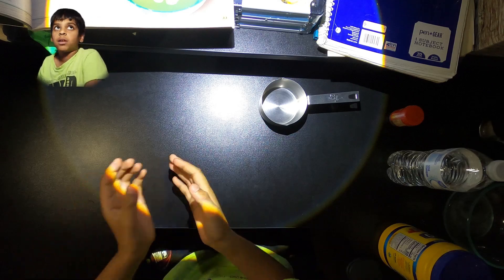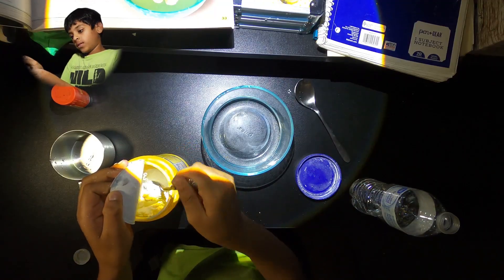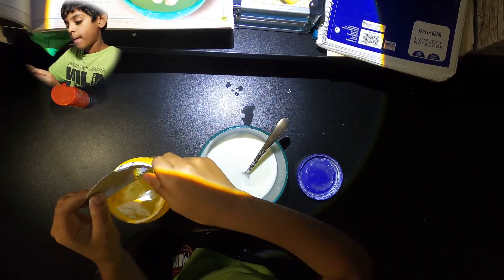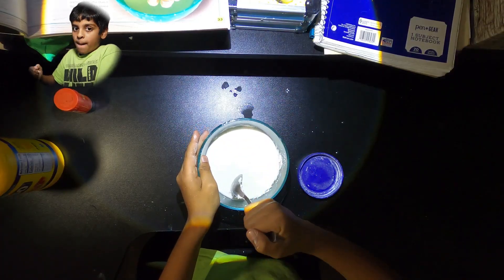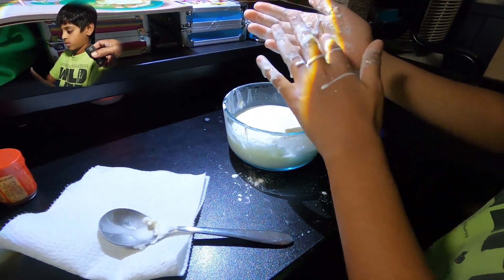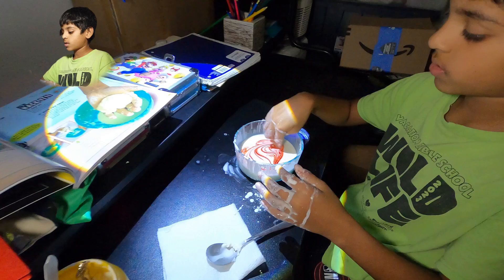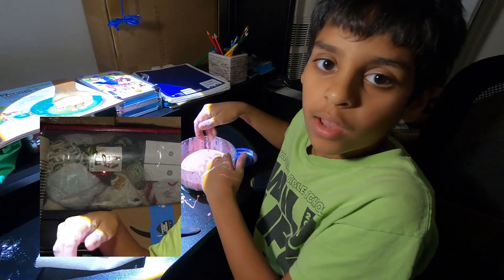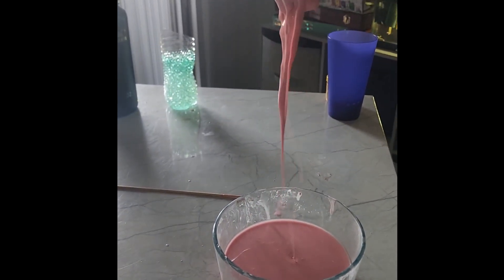Oobleck Experiment | This Liquid Turns Solid Instantly! 😲🧪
Watch this mind-blowing Oobleck experiment, where a simple mixture of cornstarch and water behaves like both a liquid and a solid! 🧠✨

In this video, I test what happens when you punch it, squeeze it, and let it flow through your hands. This fun and easy science experiment demonstrates a non-Newtonian fluid in action and is perfect for kids, students, and anyone who loves cool science tricks.

Try it at home and see the science magic yourself!